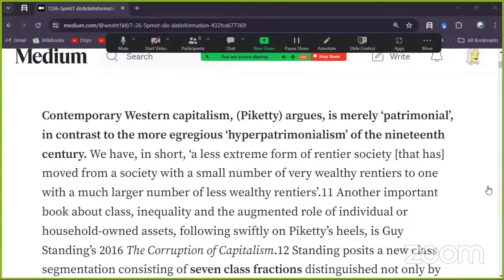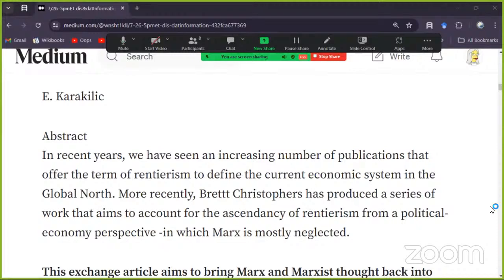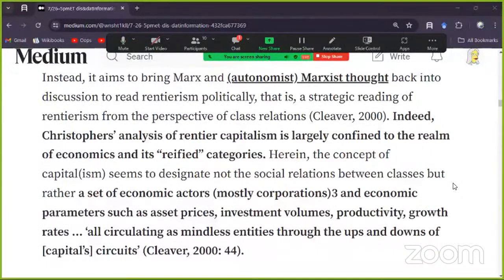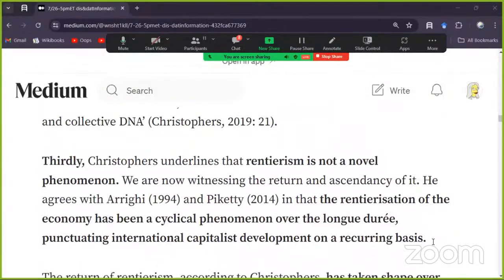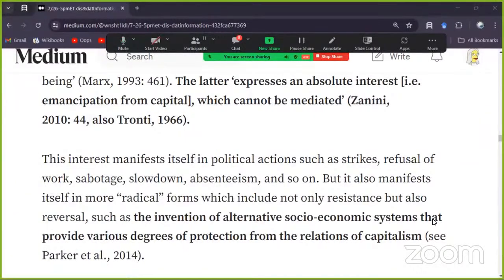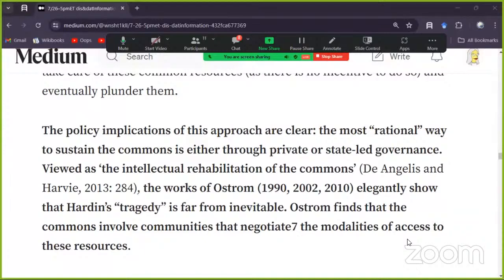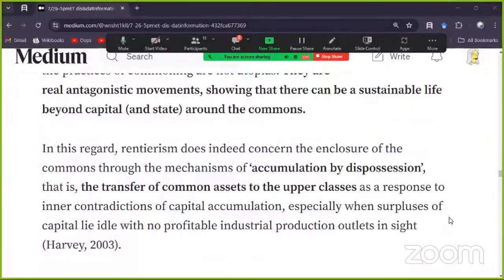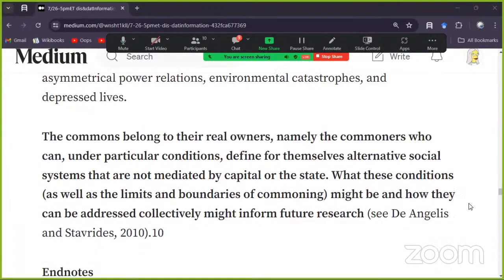Dis & Datinformation w/Ann Li: More Rentierism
The Autonomous Collective (TAC) is group of individuals that gathered around the David Feldman podcast during the COVID lockdown. We have been meeting daily ever since then, this is the COVID pod that has never ended. We are composed of academics, activists, artists, cooks, musicians, wood and tool workers and plenty of characters. We discuss, teach, demonstrate and share ideas together.